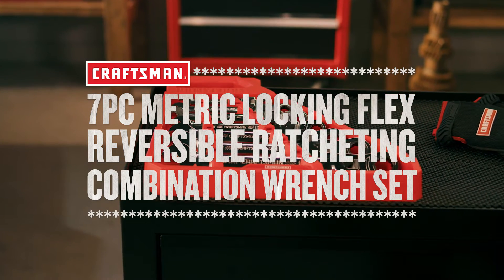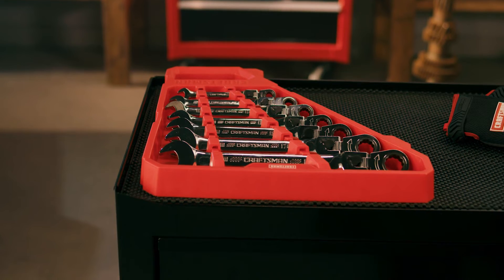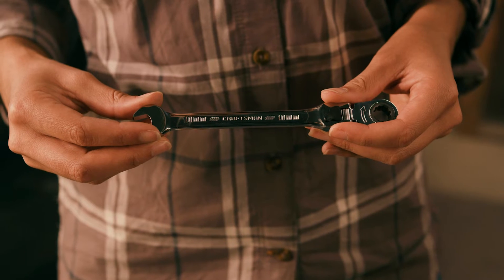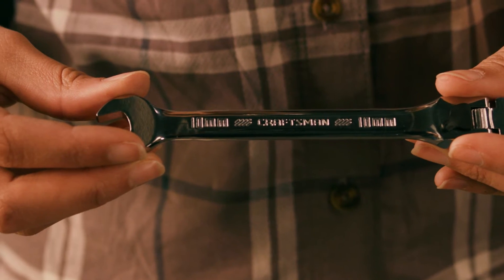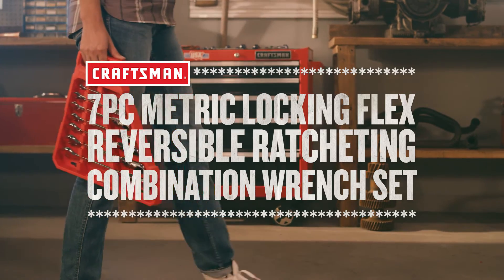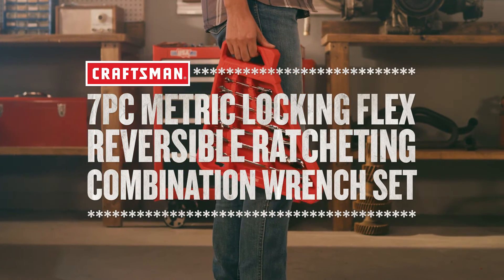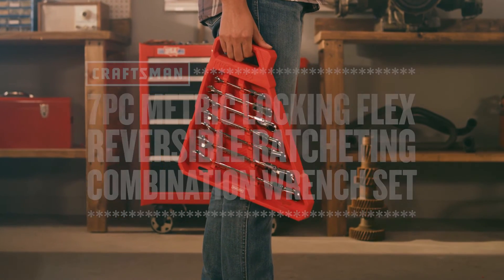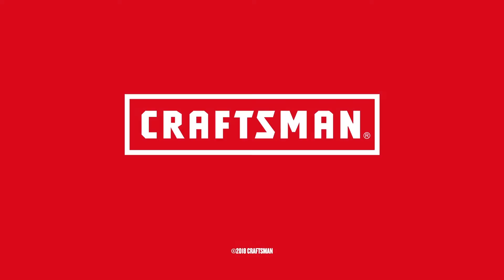7 PC Metric Locking Flex Reversible Ratcheting Combination Set | Tool Overview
"When your passion takes you places other tools won’t go, get the 7 PC Metric Locking Flex Reversible Ratcheting Combination Set. Each wrench’s 72 tooth ratcheting box end is great for working in confined spaces were most other wrenches can’t fit. This set has the durable grit and flexible grip do get the job done right.
(SKU: CMMT12061)

Tool specs:
• Meets or Exceeds ASME Specifications
• 12 Point Box End for Quick Engagement with Fastener
• Includes (7) Locking Flex Reversible Ratcheting Wrenches MM - 8, 10, 12, 13, 15, 17, 19 MM